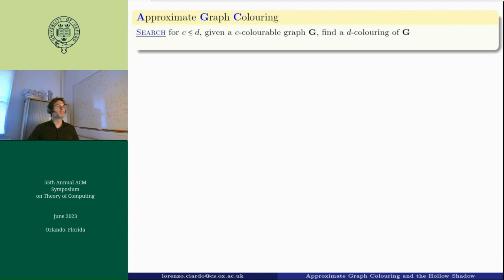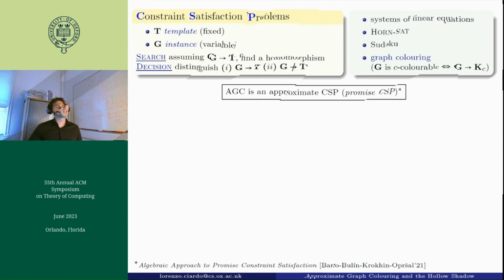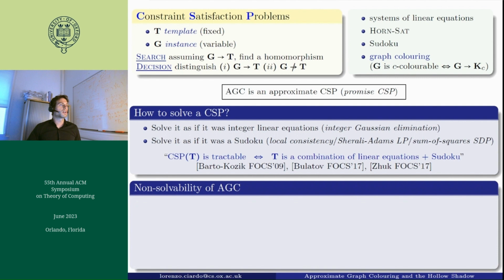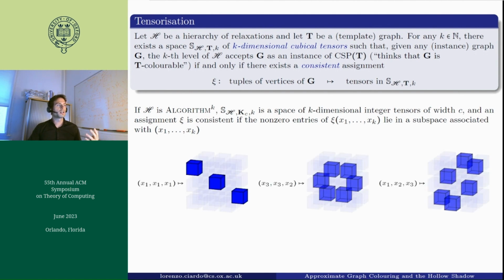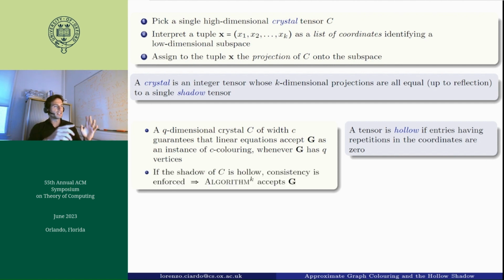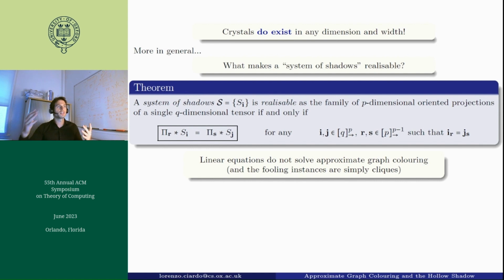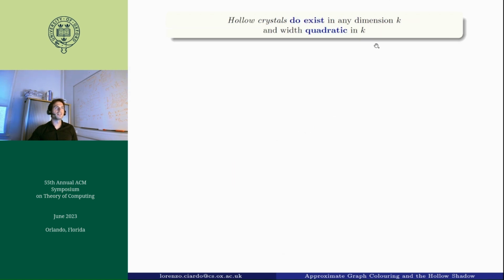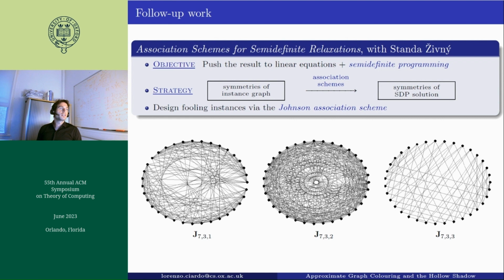STOC 2023 - 4A - Approximate Graph Colouring and the Hollow Shadow.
Approximate Graph Colouring and the Hollow Shadow.

Lorenzo Ciardo, Stanislav Zivny (University of Oxford)